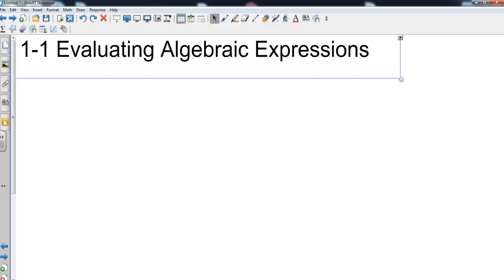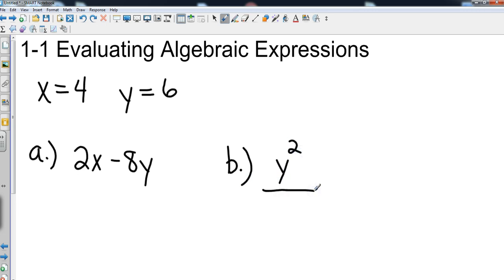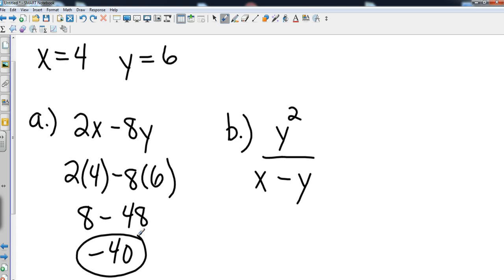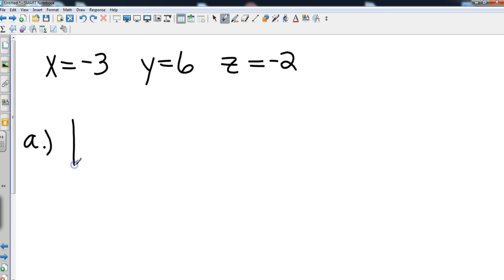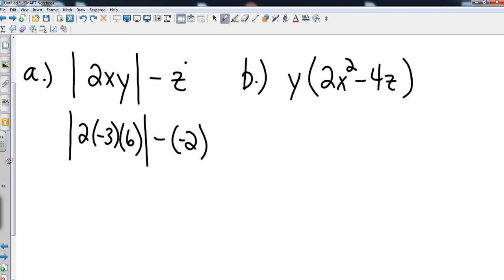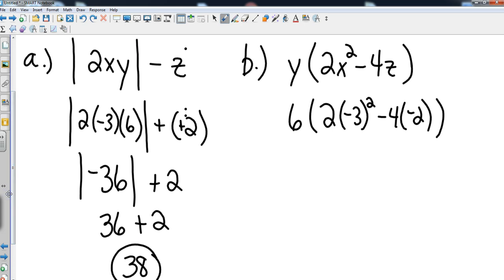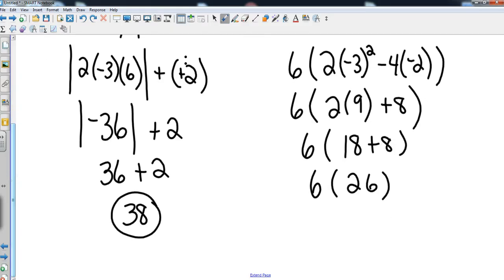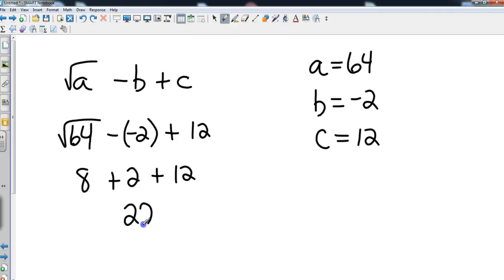Big Ideas Algebra 1 1 Evaluating Algebraic Expressions